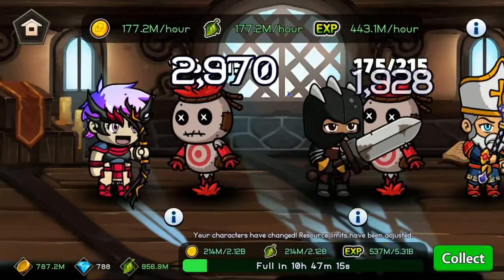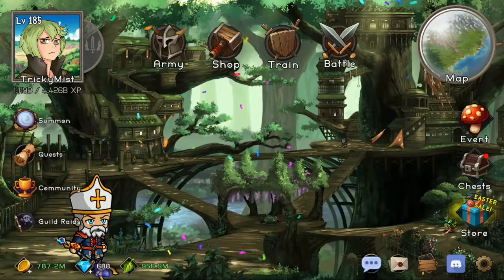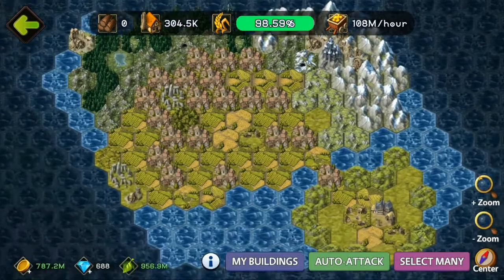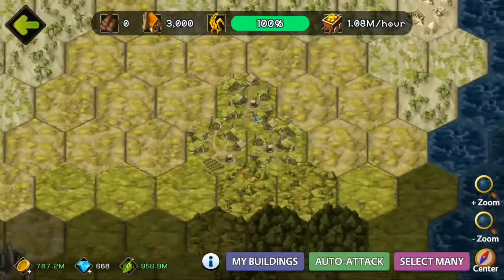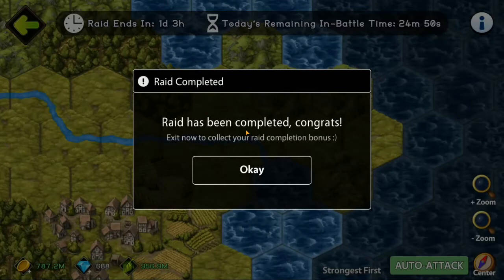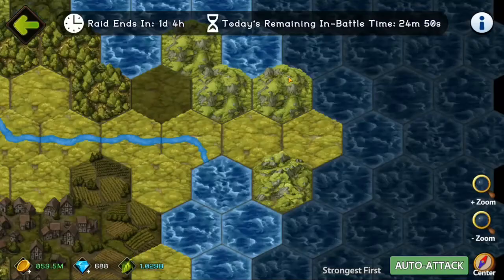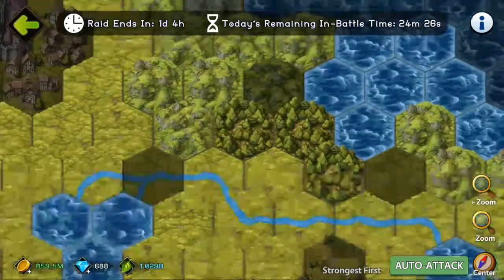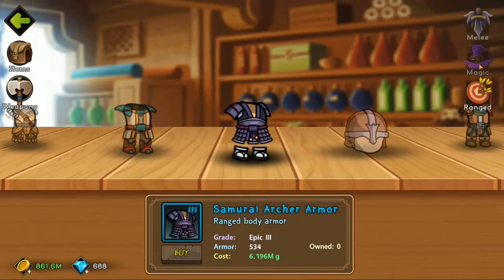Mobile Monday | Auto Battle Online [Early Access]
Hey guys, so I have came across this game one afternoon and just got hooked on it. It's been pretty entertaining for me and something to continue to grind with a friendly group of players. Now this video was recorded I did a 3 hour live stream so I might be much better than I am in the video.

What is Auto Battles Online?
Auto Battle Online is a mobile game that you can play on both Android and IOS. You can technically play it on PC but only through BlueStacks. In the game you will make a squad of consisting of your best 5 hero's and try to take on other players all over the world in arena or guild raid battle. But if PVP isn't your thing then simply go for the PVE option which is dungeons and conquest. There's even competition events that you can participate in. But the competition is based off of how fast you can do so many stages/waves. Overall its a interesting that you should try it at least once 👍